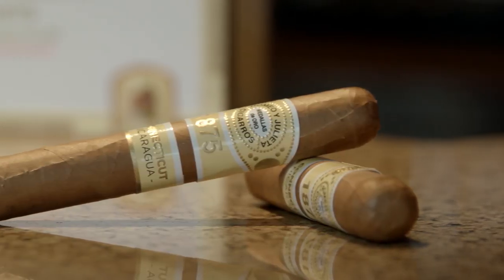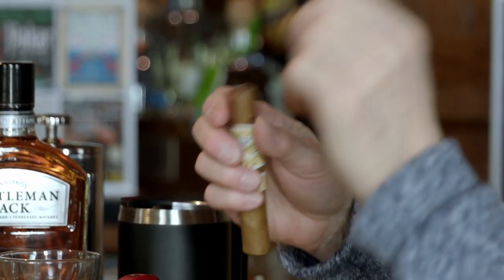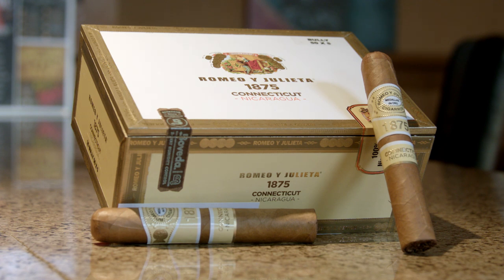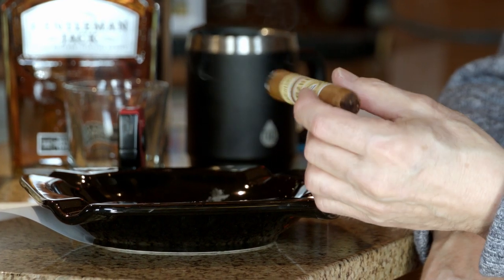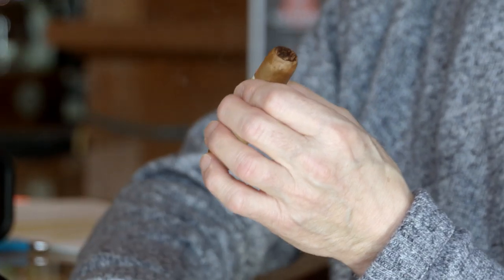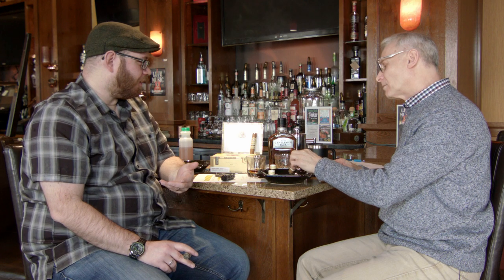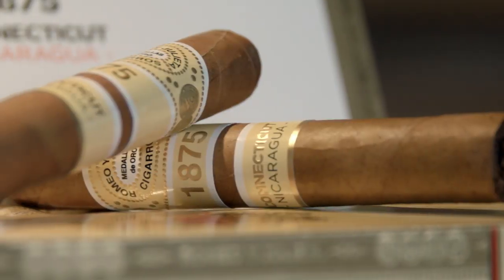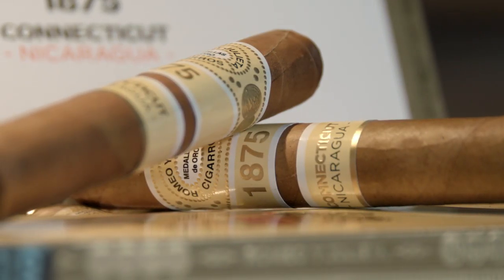Romeo y Julieta 1875 Connecticut Nicaragua Bully Review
Q:How can a cigar with a Connecticut wrapper…be a TRUE Nicaraguan puro? A: When the wrapper is shade-grown in Nicaragua, too! This is a "first" for Romeo y Julieta cigars: a blend of vintage Nicaraguan core tobaccos draped in a Nicaraguan-grown Connecticut Shade wrapper, a groundbreaking tobacco growing project championed by Nestor Plasencia, Jr. Learn more about this very unique blend's flavor, and get Gary and Jared’s opinions on this Romeo - watch their Romeo y Julieta Connecticut Nicaragua cigar review now. . .